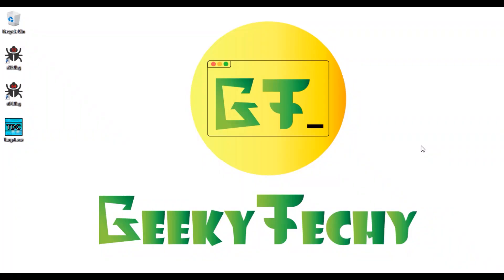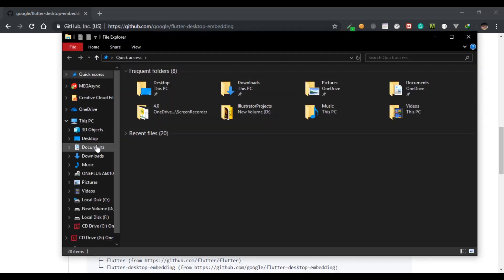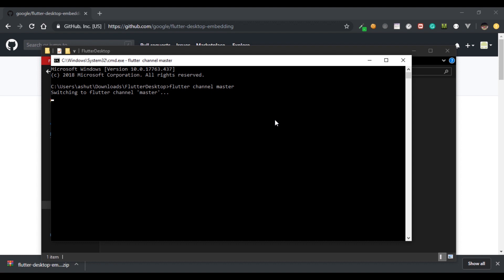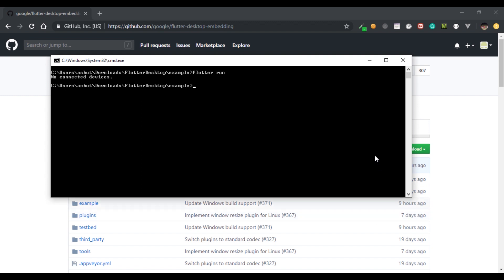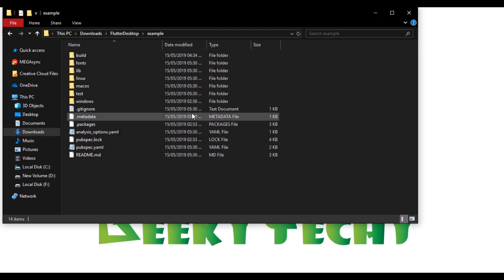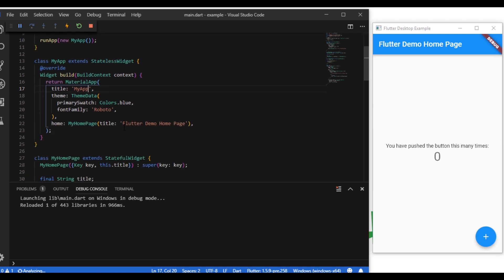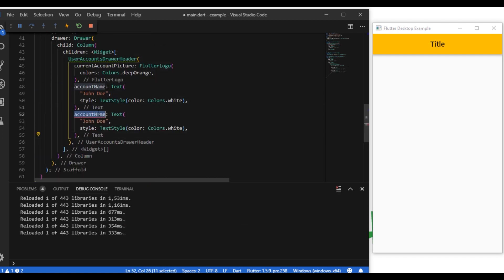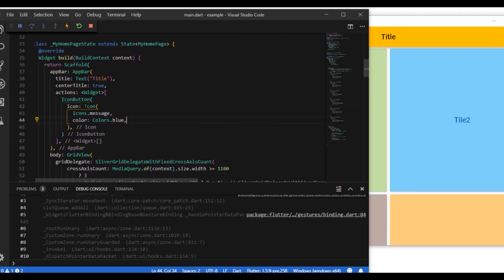Flutter Desktop Embedding on WINDOWS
Running flutter apps on windows